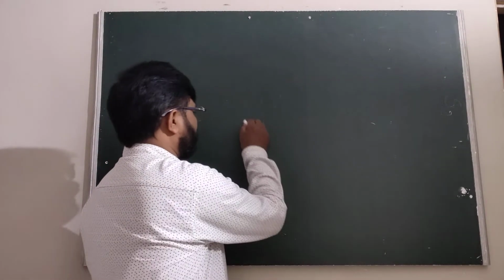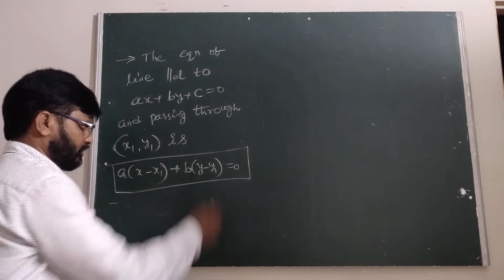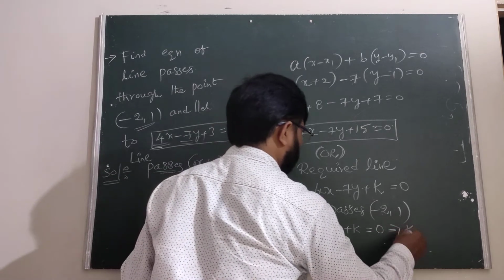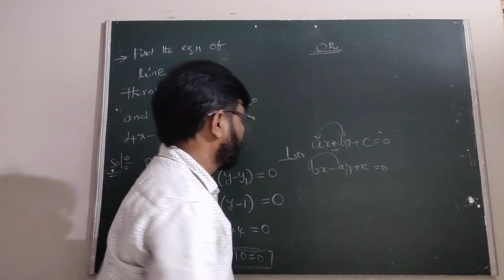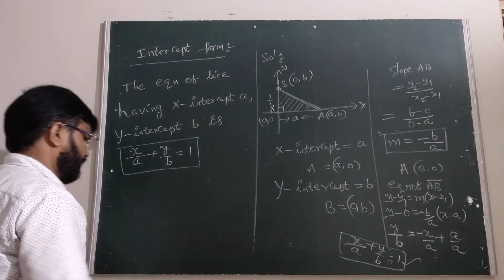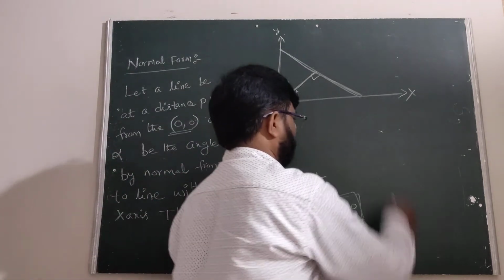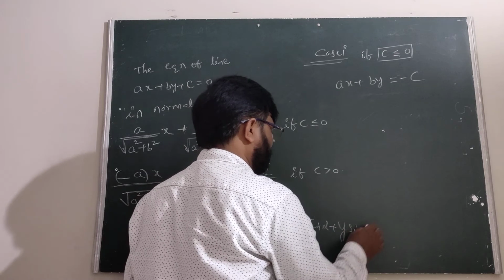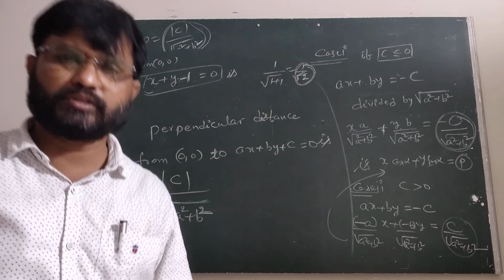Straight lines lecture 2 ,07/05/2021